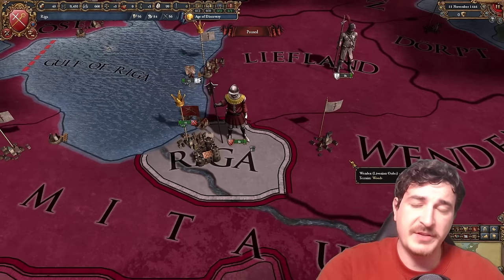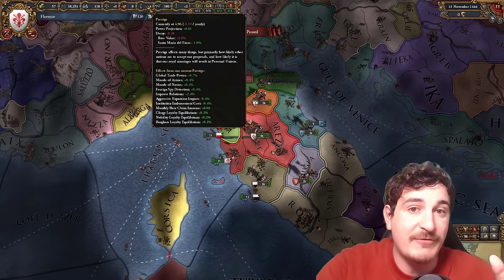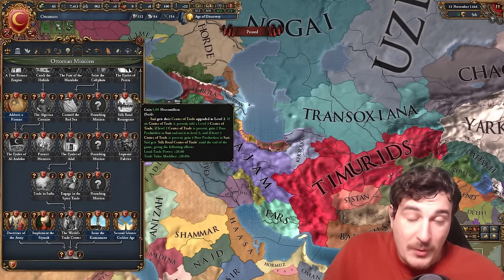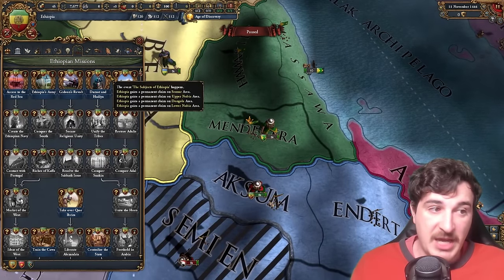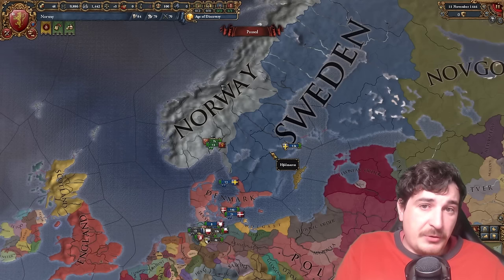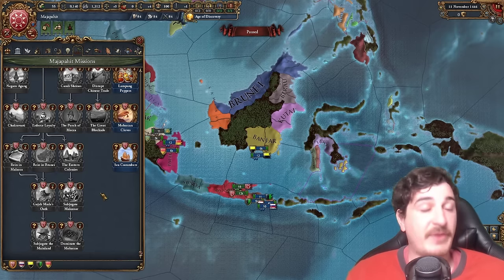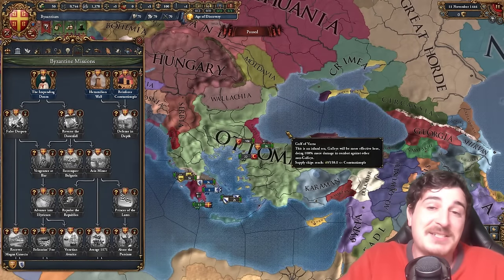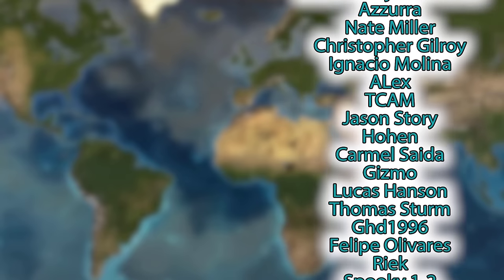The MOST FUN Mission Trees in EU4 1.36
You gotta check this out

Main Channel ☑️  @LudietHistoria ☑️

The following DLC is used in this series:

Eu4 King of Kings Domination Lions of the North Origins leviathan Emperor DLC, Dharma, Rule Britannia, Cradle of Civilization, Third Rome, Mandate of Heaven, Rights of Man, Mare Nostrum, The Cossacks, Common Sense, El Dorado, Art of War, Res Publica, Wealth of Nations, and Conquest of Paradise. NEW Flavor Lets OTTOMANS Expand 50x FASTER !!